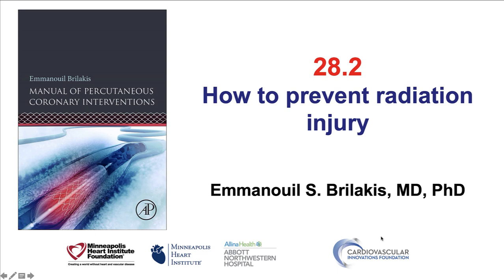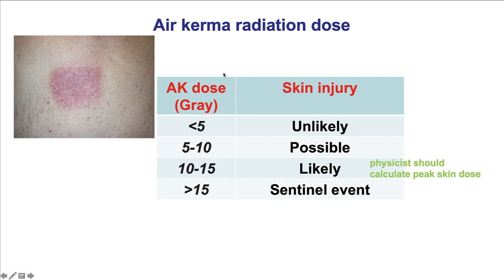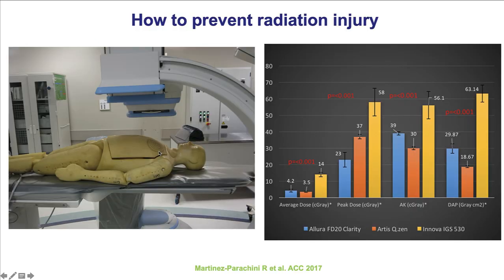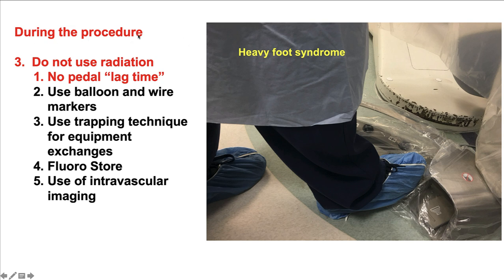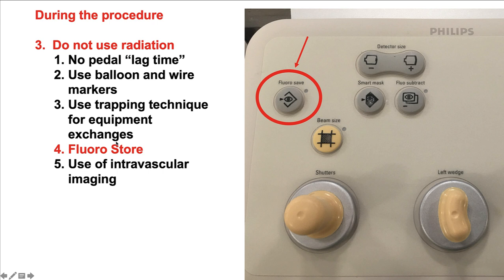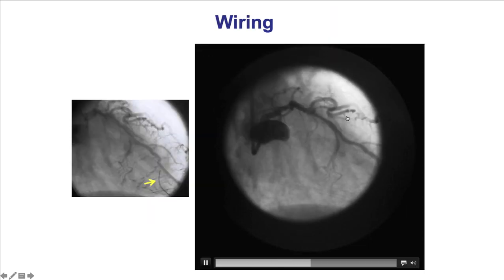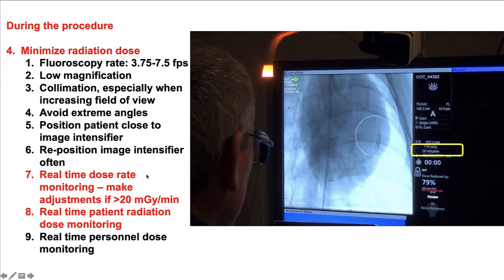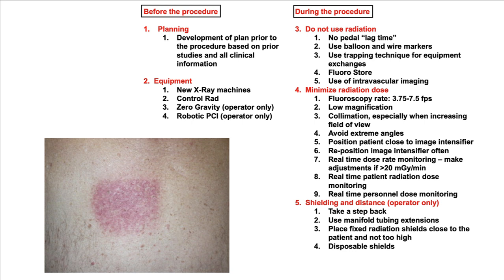28.2 Preventing radiation-related complications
How to reduce the risk of radiation-related injuy of both patient and operator during cardiac catheterization and PCI.